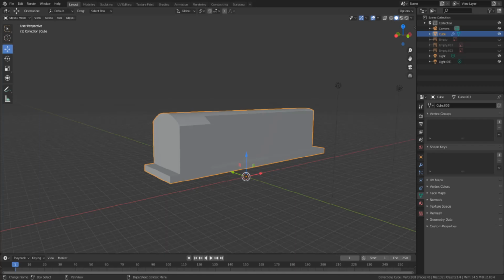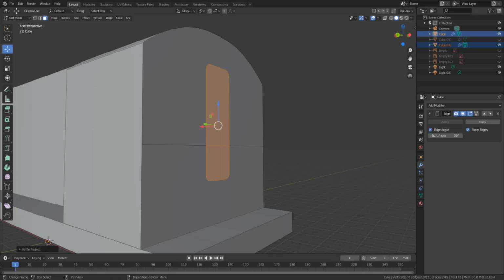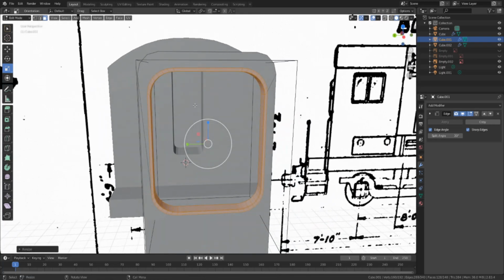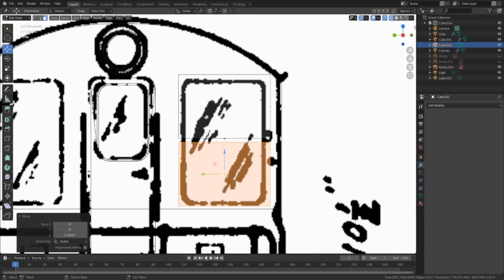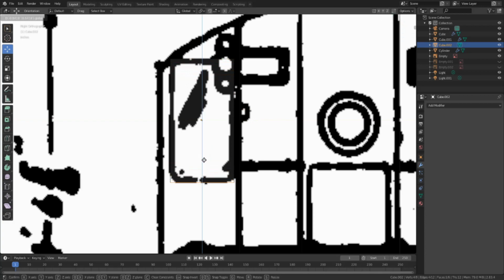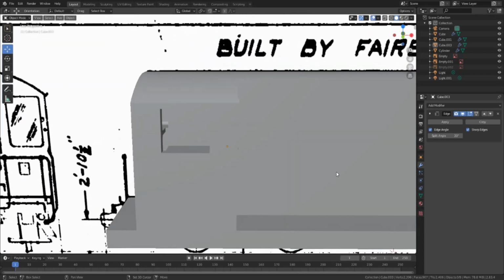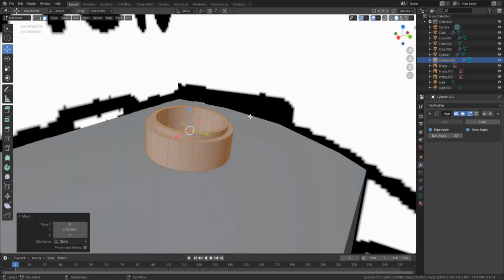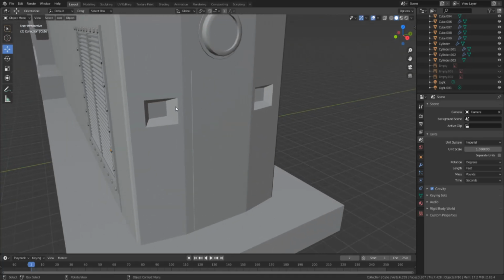Blender 2.8 for Trainz 2019: Episode 2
Sorry this video is so long but like i said in the last video its a tutorial. In this Episode I try my best to explain how i add my basic details.